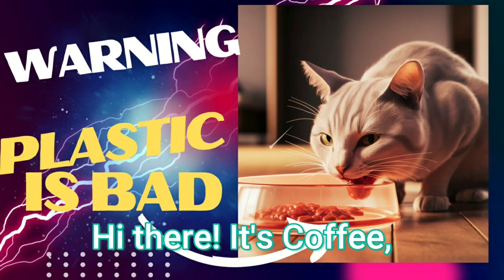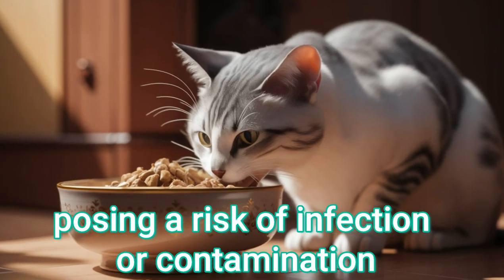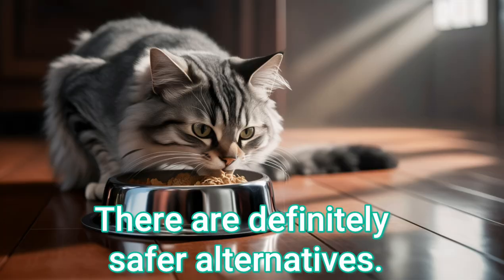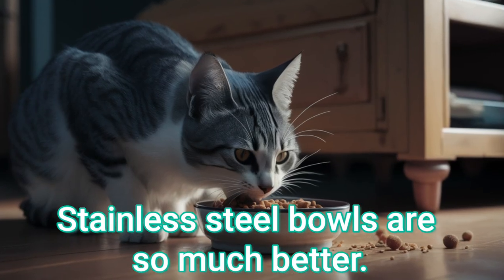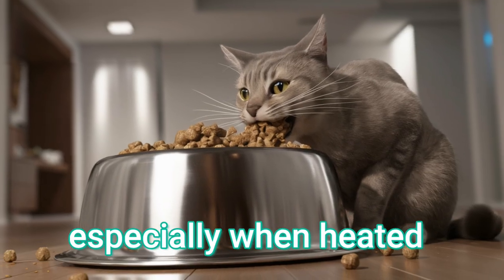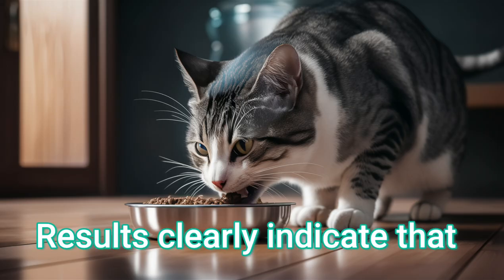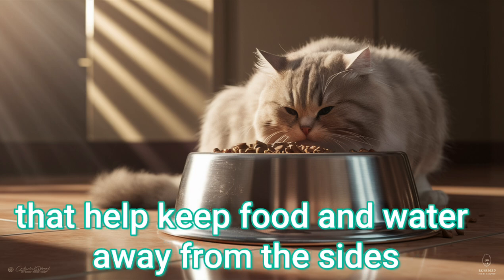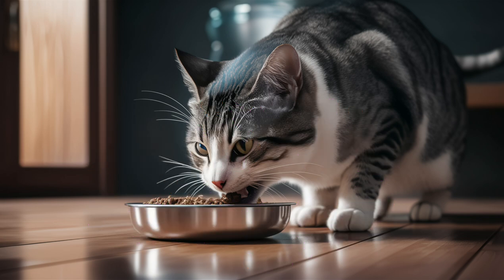Shocking Truth About Plastic Bowls for Cats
Did you know that plastic bowls can be harmful to your furry friend? Watch this video to learn the shocking truth about using plastic bowls for your cats. Your cat's health may depend on it!
Have you ever wondered if plastic can be toxic to your cat. Watch this for the answer. 🐱🐾  @CoffeetheRagdollCat

Music 🎶  I have a License for this Backing Track,  Sia Unstoppable,  from Karaoke Version.